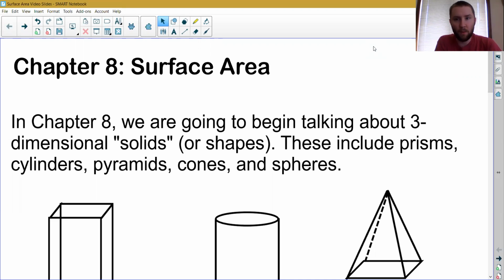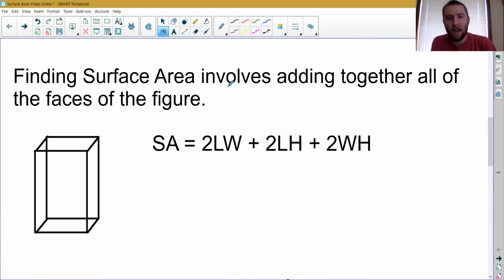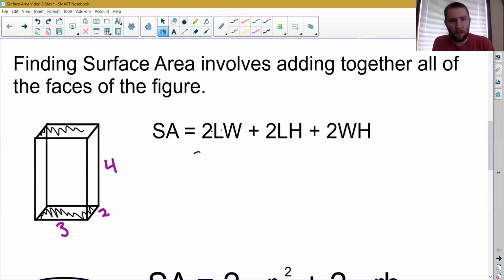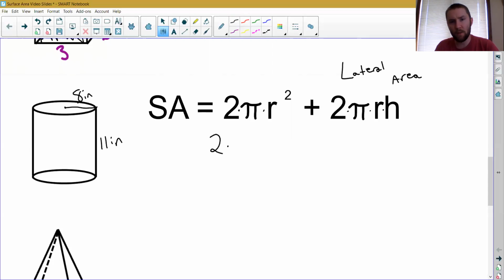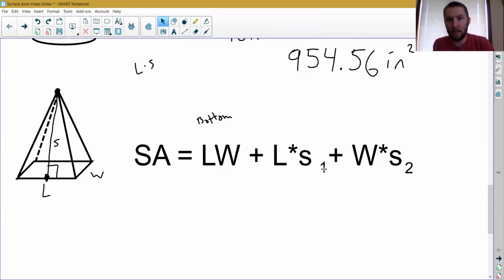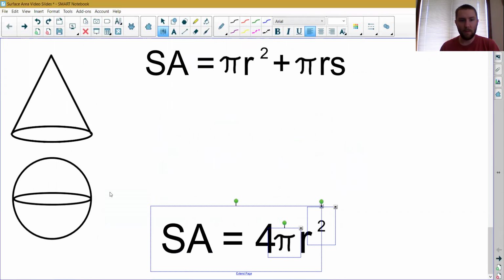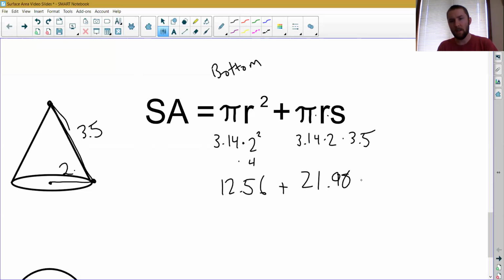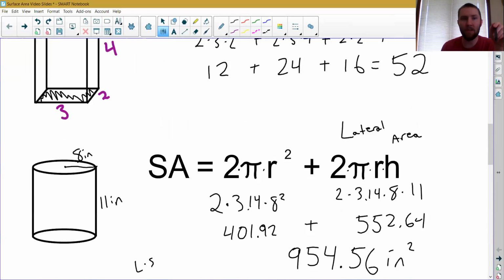Intro to Geometry Chapter 8 -- Surface Area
In this video we discuss the formulas used for finding the surface area of 3-dimensional solids